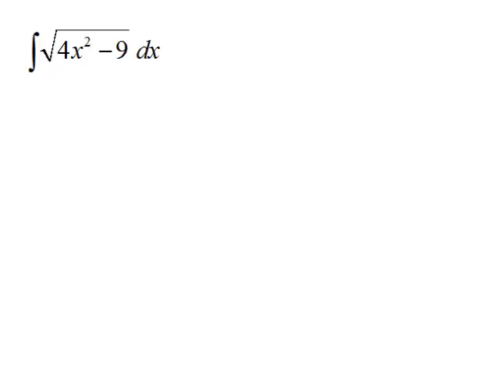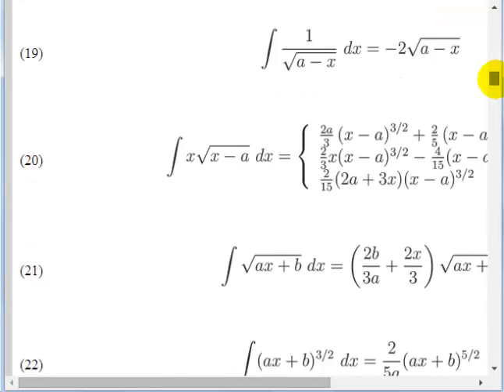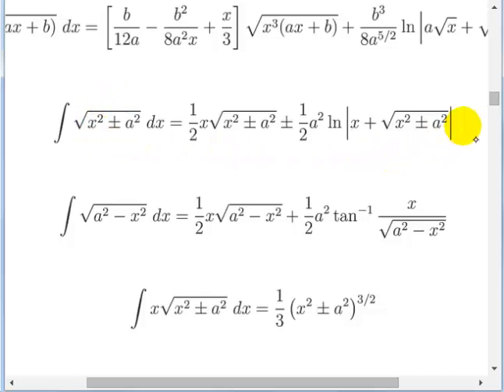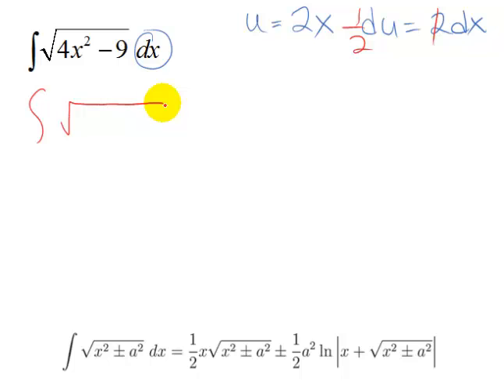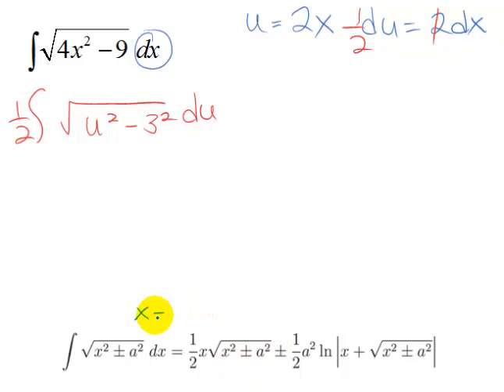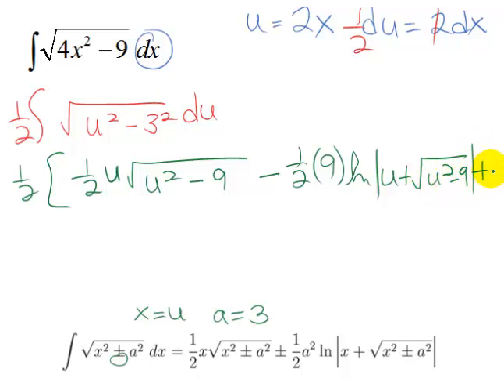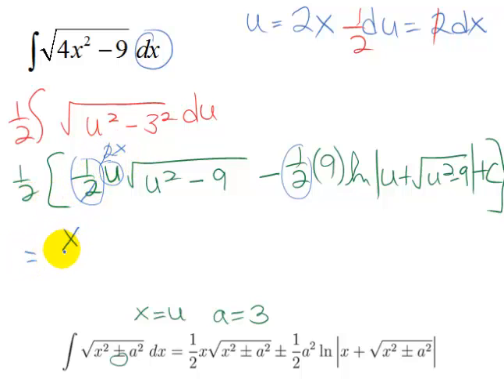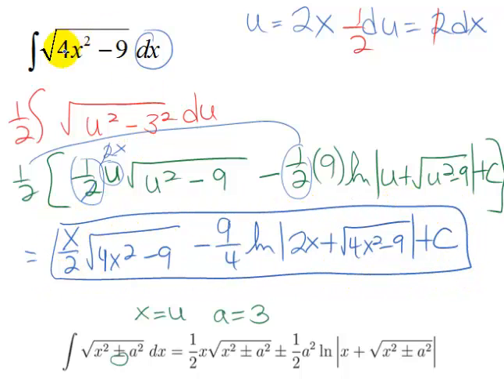Example 1: Using Integral Tables